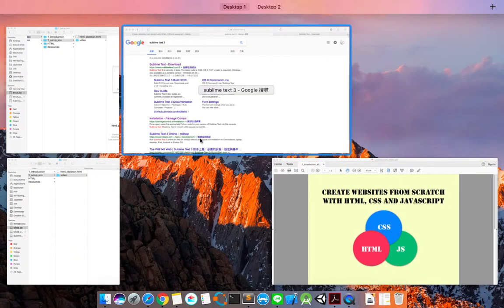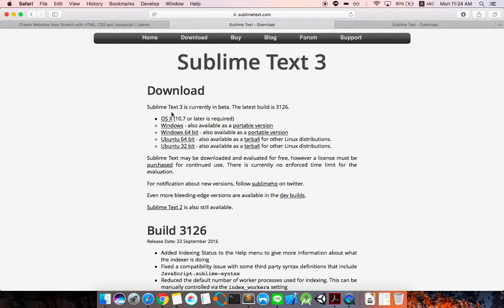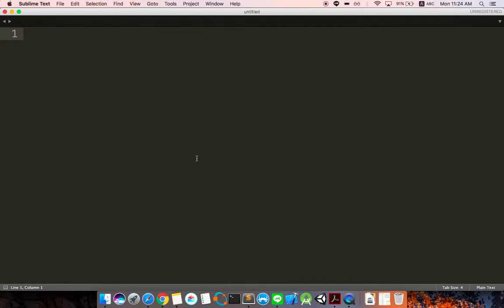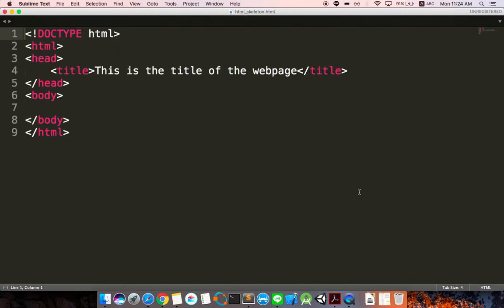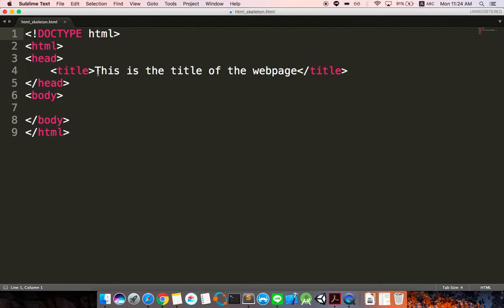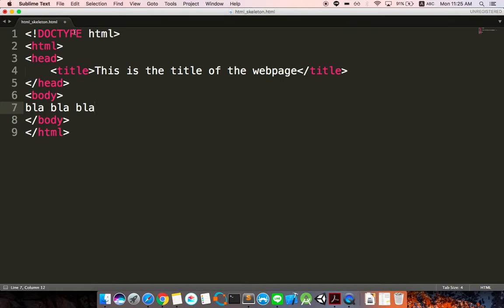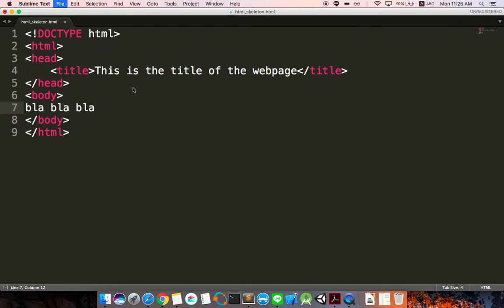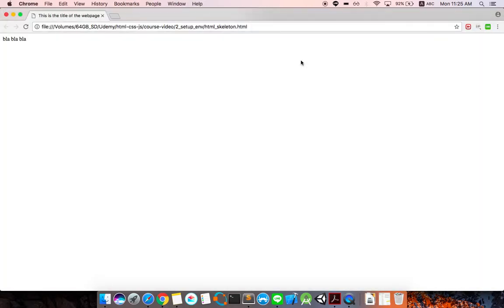Lecture 2 - Setup dev environment, Create website from scratch with HTML, CSS and Javascript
Build your web profile and get your first job

This is the course “create websites from scratch with HTML, CSS and Javascript”. In this course, you will learn the how of making a web page and create you own web profile at the end of the course with HTML, CSS and Javascript. Not familiar with the names? No problem! This is a course designed for you, designed for beginners who don’t even know what are they and how they build up a webpage. So, if you are an expert of HTML, CSS and Javascript, you may want to look for a more advanced course. There are courses that teach NodeJS, AngularJS and React, but not matter what framework you use, they are all based on HTML, CSS and Javascript. This is a course aims at building you foundation of creating websites.

This course will use many examples to demonstrate the best way of learning web development. I will guide you through each of the examples and build up your foundation before going to the next stage.

In the first three sections, I will talk about HTML, CSS and Javascript respectively. The three sections seem separated, but they actually require knowledge from the previous sections. So, stick with the order, you will be guided in the best way.

After the three sections, I will introduce some tools that are heavily used in the industry to create fancy and extraordinary websites. By the end of the course, you are not only learning HTML, CSS and Javascript, but also having you own personal webpage with you to show you friends.